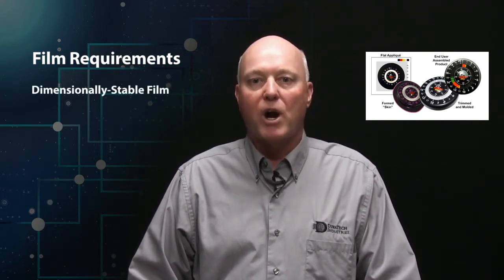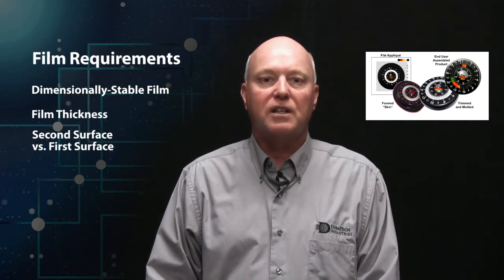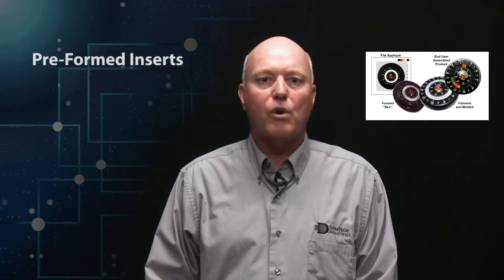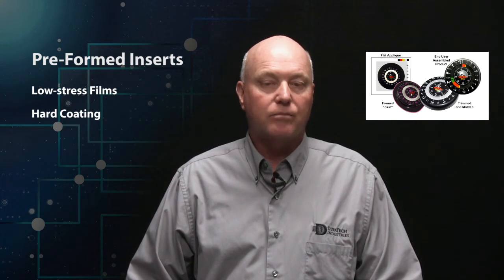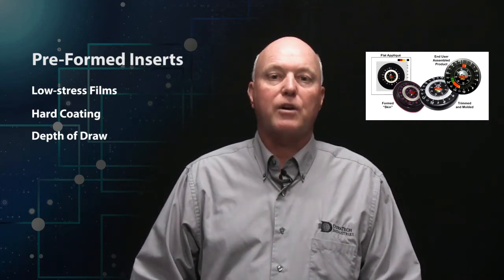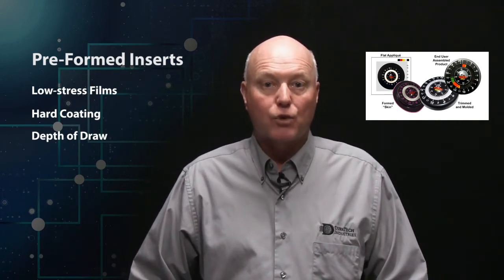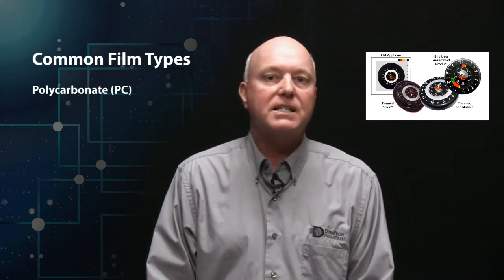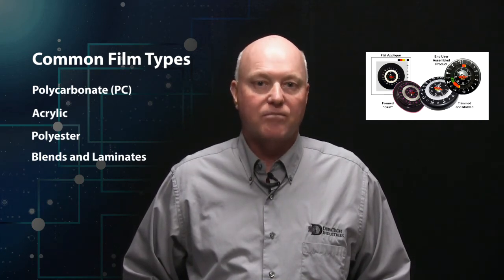In- Mold Decorating Video Part 4-of 8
DuraTech offers the highest-quality custom printing services. Whatever your needs -- screen printing, digital printing, or flexographic printing -- our graphical overlays will deliver exceptional quality. In addition, DuraTech can provide and assemble the entire component -- streamlining the process, while saving you time and money.